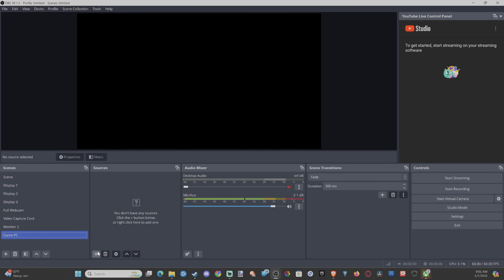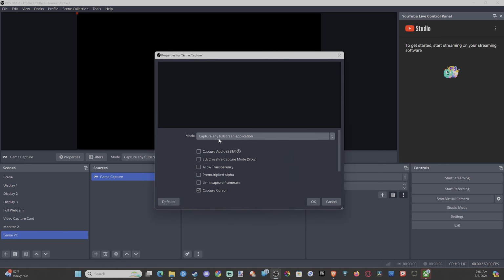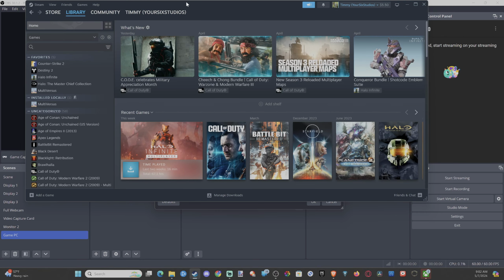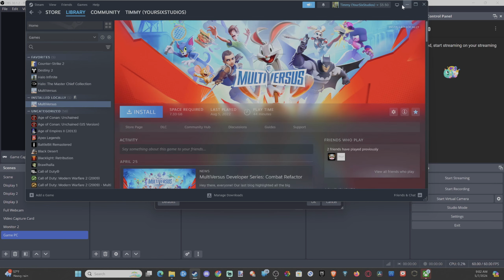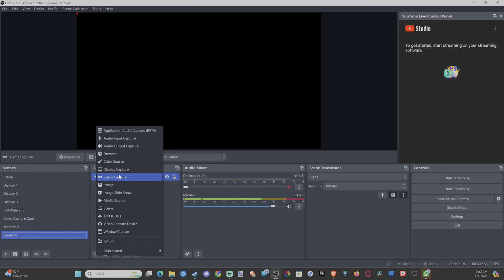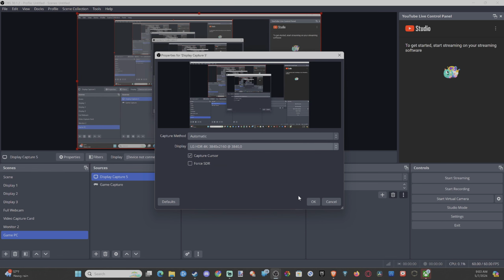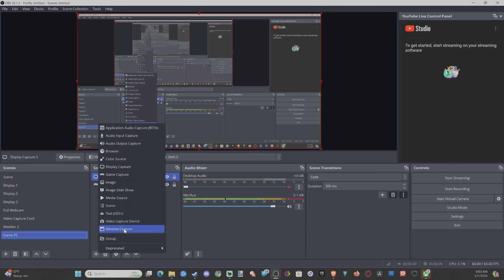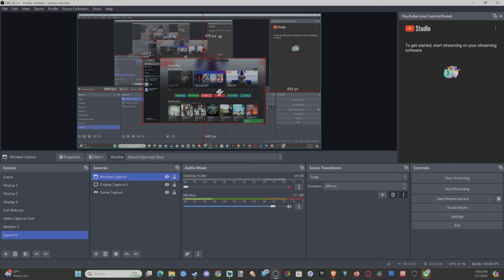How to Capture Games on PC using OBS (Easy Tutorial)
Recording games on your PC using OBS (Open Broadcaster Software) is a great way to create gameplay videos or stream live on platforms like Twitch. Here are the steps to set it up:

Download and Install OBS Studio:
First, download and install OBS Studio from the official website.
Run OBS Studio as an administrator.
Add a Game Capture Source:
In OBS, click the “+” button in the “Sources” section.
Choose “Game Capture.”

Name the source after your game or select an existing game capture if you’ve added one before.
Configure Game Capture:

The properties window for Game Capture will appear.
Choose one of the following modes:
Fullscreen: Captures any fullscreen game regardless of the application.
Capture specific window: Specify the exact game you want to record by selecting its name from the dropdown.

Hotkey method: Use a hotkey to choose the active game.
Leave other options at their default settings unless you have specific requirements.

Start Recording:
Once you’ve configured the Game Capture, apply the changes.
The game capture should appear in your OBS preview when you have the source selected and the game active.